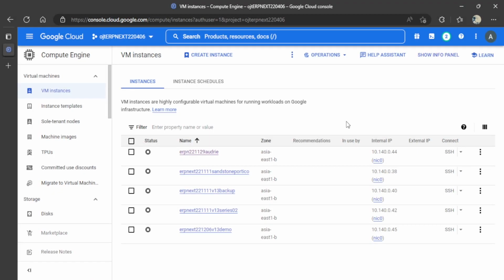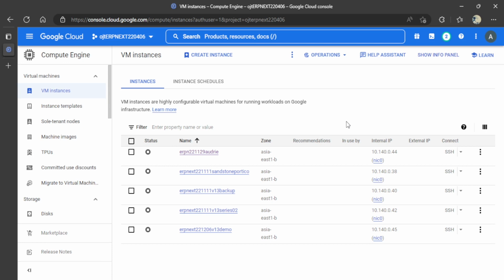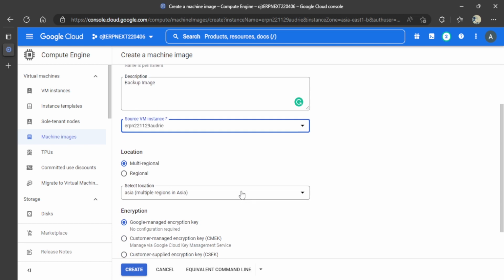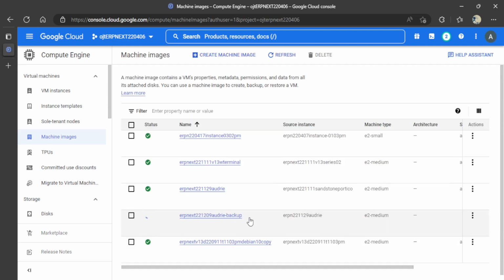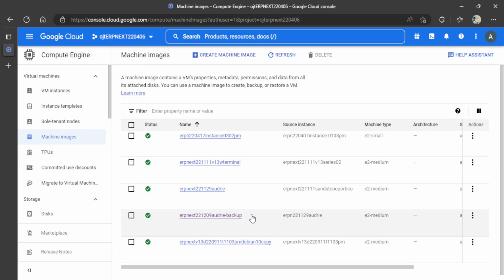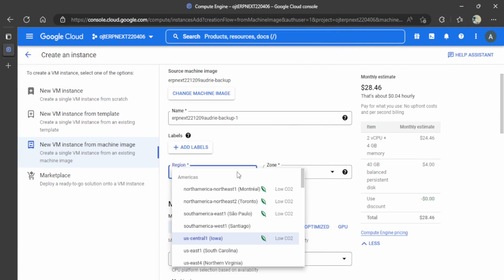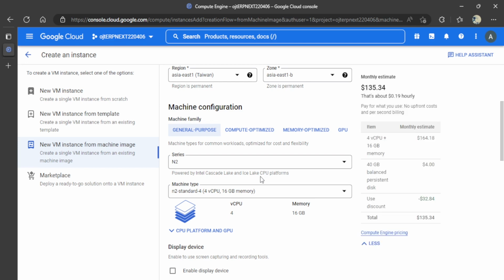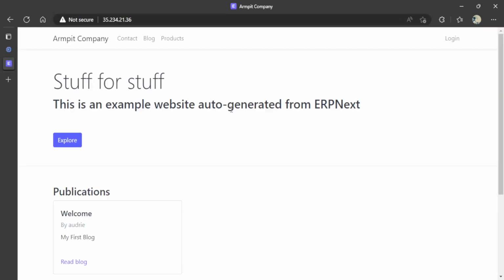Google Cloud (ERPNext) | Creating a Machine Image from a VM Instance and Vice Versa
In this tutorial, I will show you how to create a machine image from a VM Instance and create a VM Instance from the machine image created. With the use of Google Cloud Console.

To know more about me, check my website portfolio.